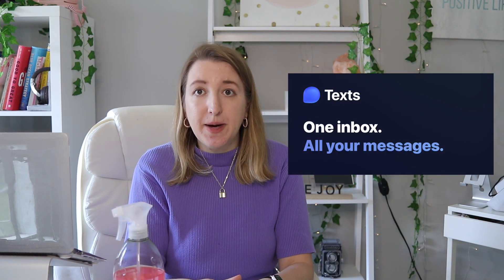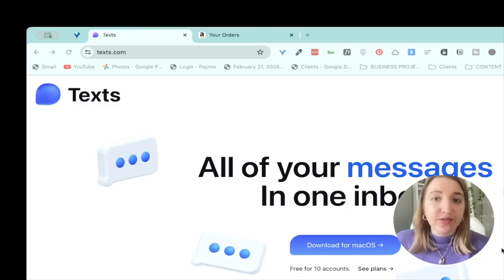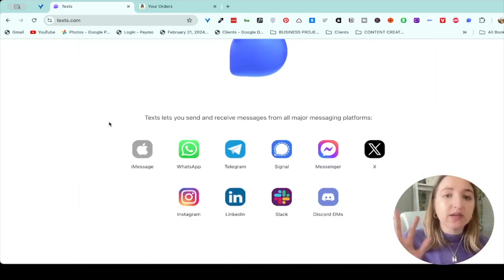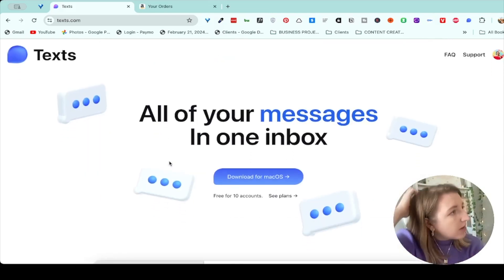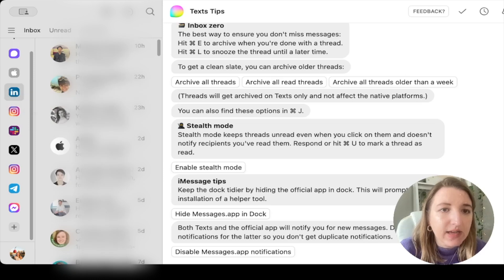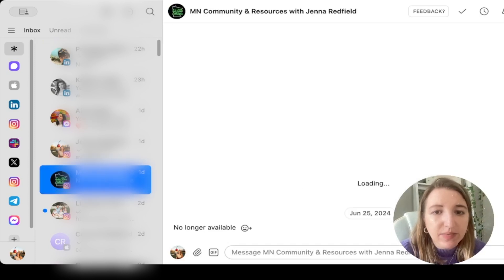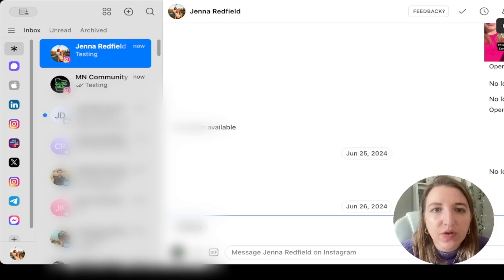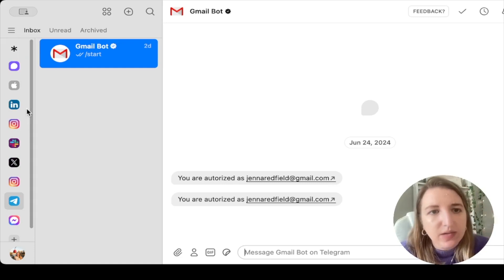An ALL IN ONE INBOX?? AN ADHDERS DREAM! Texts.com Mac App Walkthrough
Welcome to the ultimate guide for organizing all your messages in one place! 📱✨ If you’re tired of jumping between apps to find where someone messaged you—be it texts, Facebook messages, LinkedIn, or WhatsApp—you’re in for a treat! Today, I’m sharing an amazing solution that’s a game-changer for anyone juggling multiple messaging platforms, especially if you have ADHD or just love staying productive.

Introducing a FREE app that consolidates all your communications—Instagram, Slack, Telegram, and more—into one streamlined interface. Imagine never having to guess whether someone sent you a message on Facebook or LinkedIn again. It’s a lifesaver for staying in touch without the chaos!

In this video, I’ll walk you through how to set up and use and I’ll give you a firsthand look at how it integrates all your messages into one super handy inbox. Whether you’re a productivity enthusiast, an ADHD warrior, or just someone looking to simplify your life, this app is for you.

So, let’s dive in and see how can transform your communication game. Let’s get started!

ANDROID/PC USERS!!!

There is another app I discovered after making this that works with phone and android/pc as well called "Beeper". Here's that link also!
It's basically the version for Google/PC while Texts is built for Mac.